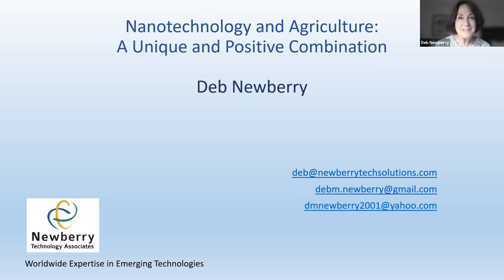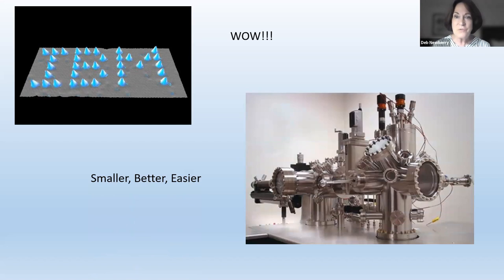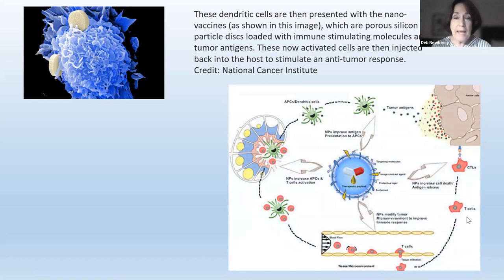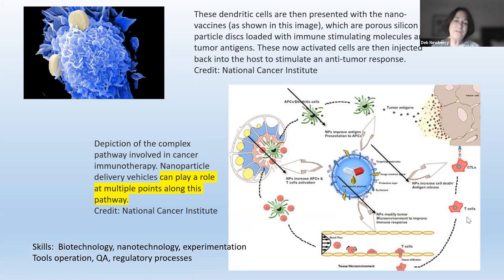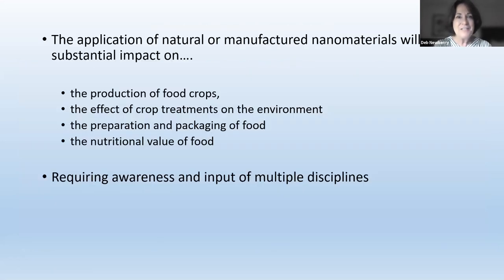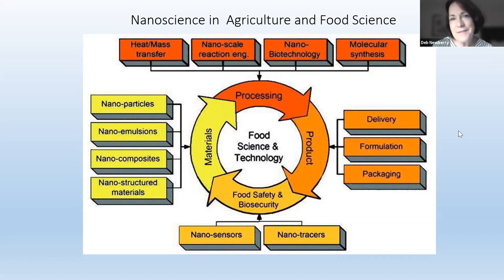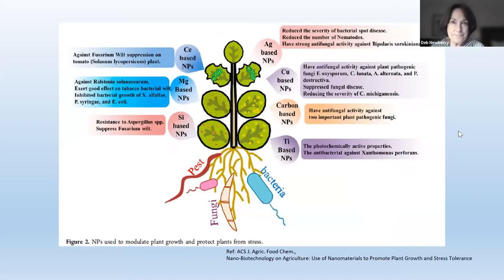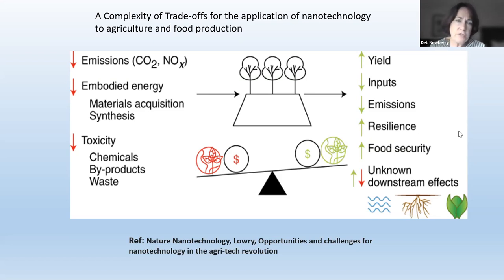Deb Newberry presents "Nanotechnology and Agriculture: a Unique and Positive Combination"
This was presented at the MNTeSIG Live! 2021 conference, July 2021.  Deb Newberry is a long time contributor to the education of Micro Nano Tech students, and supports the endeavors of the National Science Foundation ATE program. To join the Micro Nano Tech Education Special Interest Group, check out